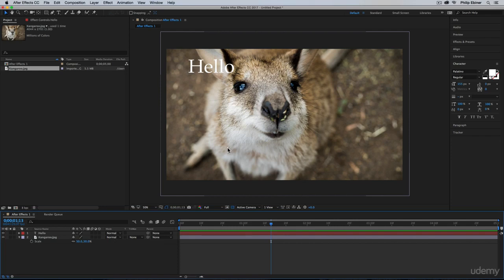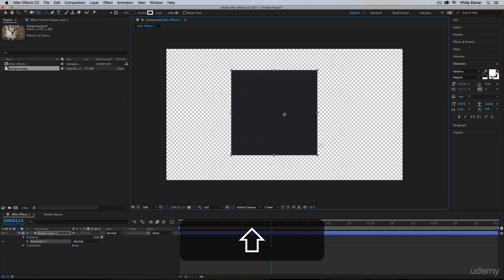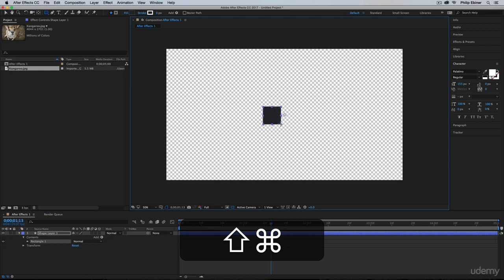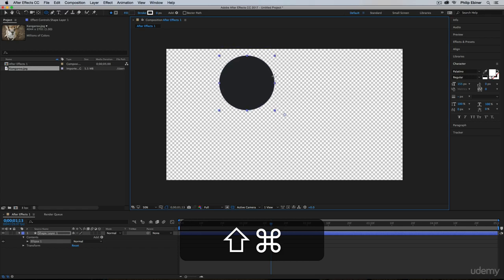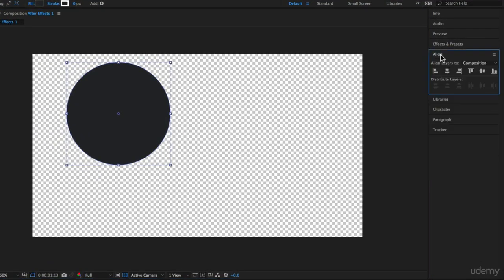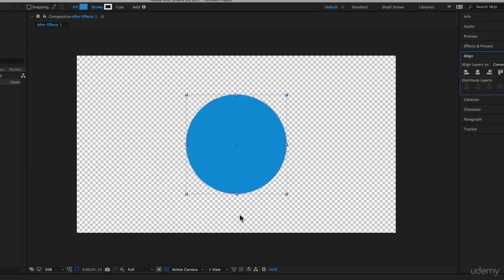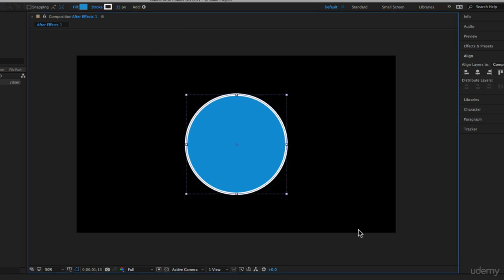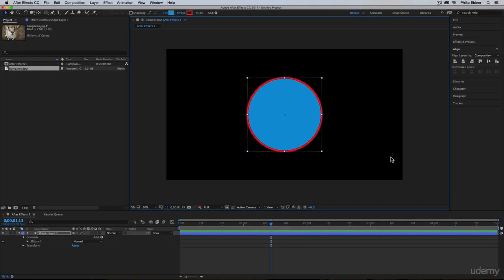010. Create a Perfect Square or Circle Alignment and Colors